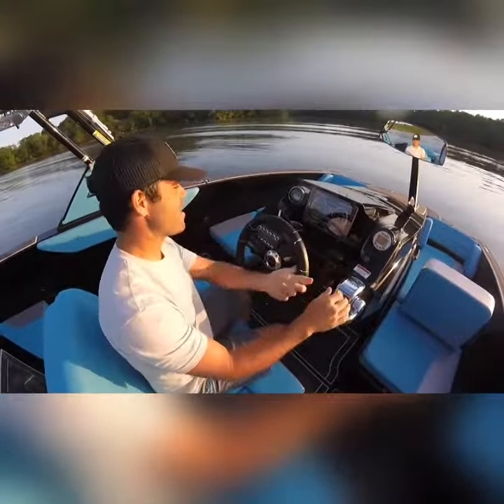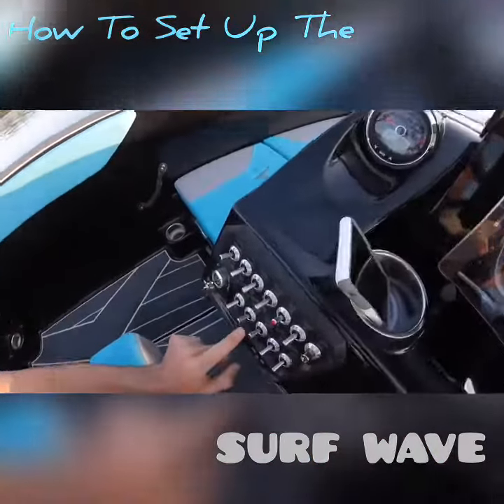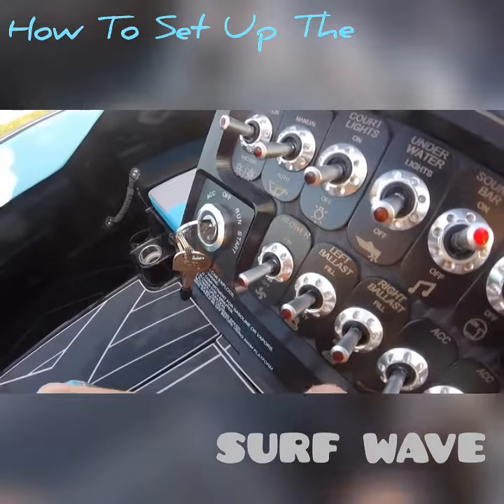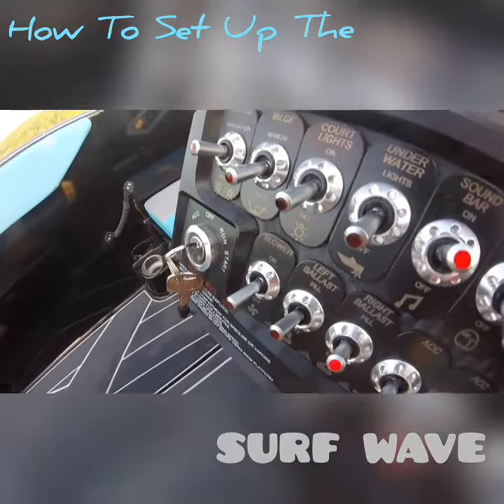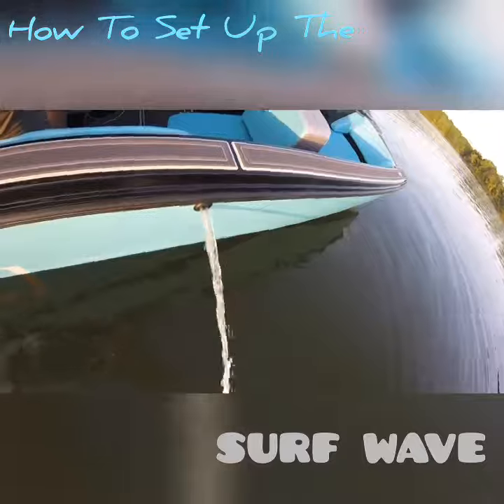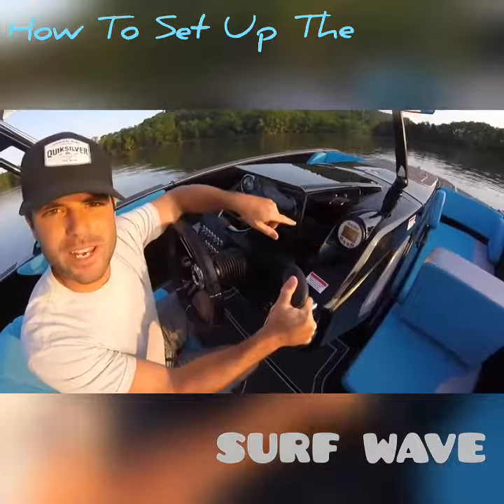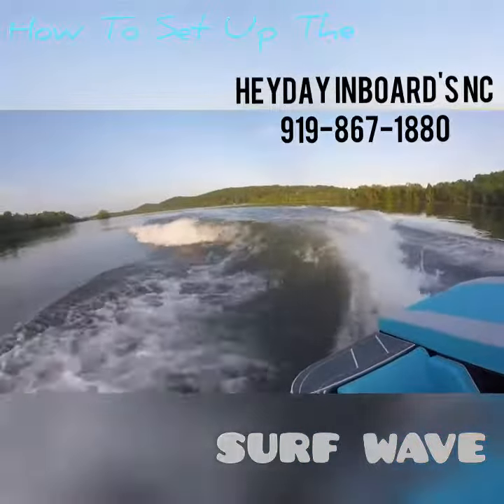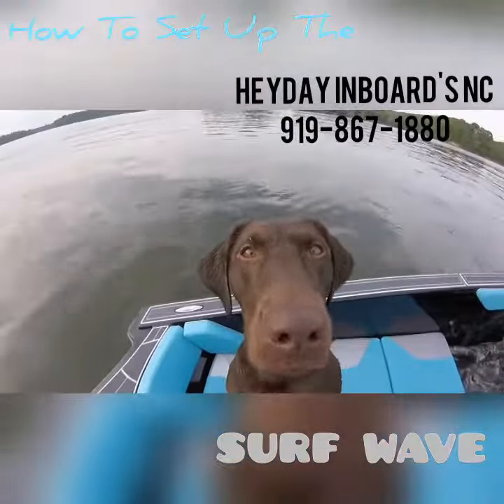Setting up the Heyday Inboards WT-1 surf wake, Heyday Inboards NC, Wakesurfing